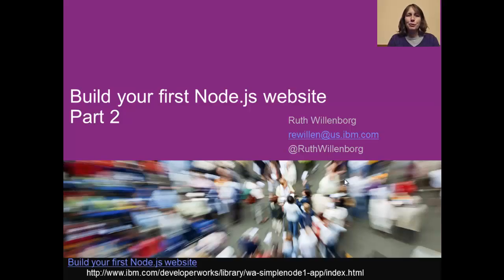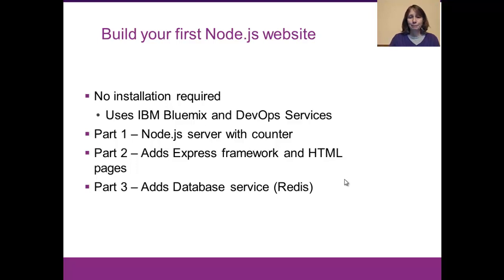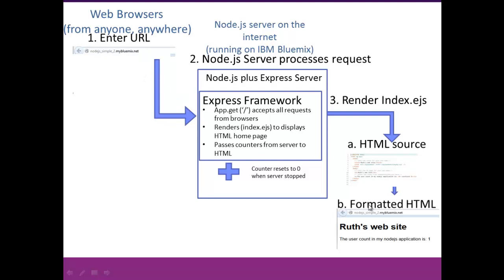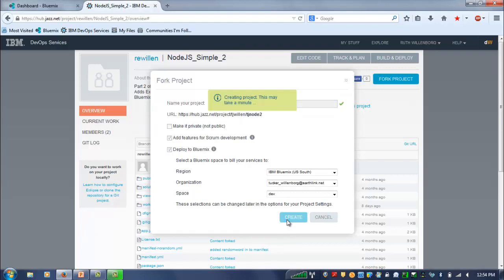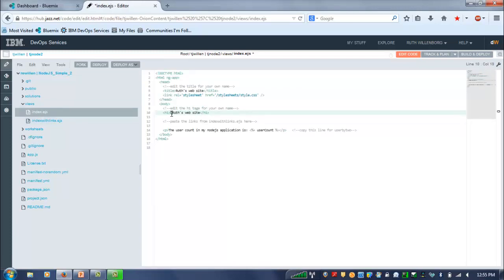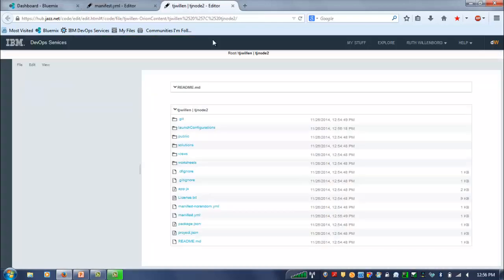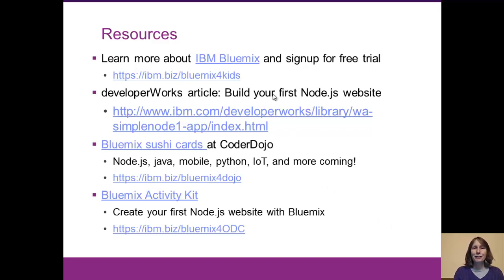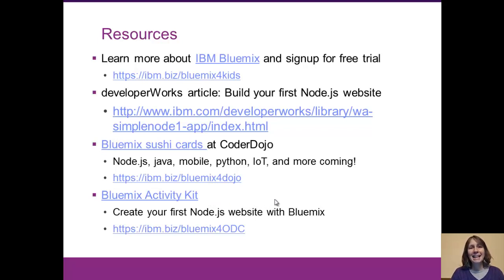Build your first Node.js website (Part 2) with Ruth Willenborg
Do you want to build a dynamic website with Node.js but are unsure where to start? This video series introduces you to Node.js development step by step, with no software installation required. In part 2, you write server-side JavaScript, and display dynamic data on HTML pages. Read Part 2 of the article and step by step directions Signup for your free 30 day trial